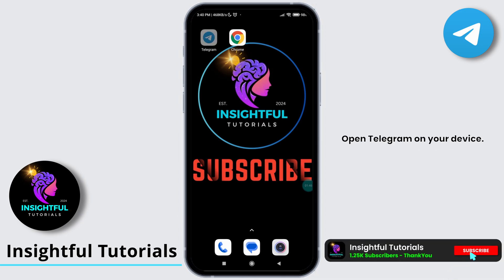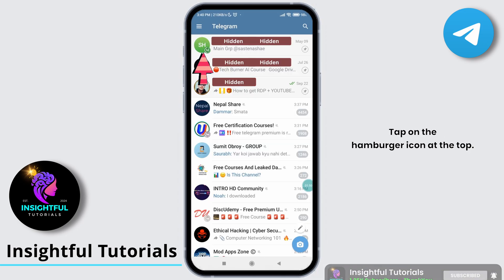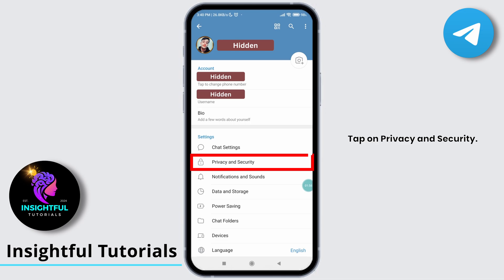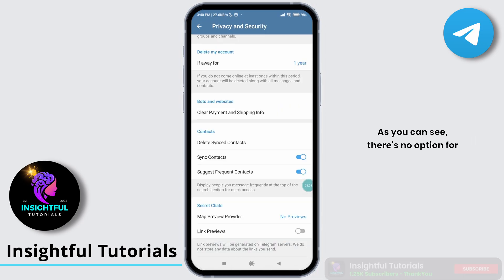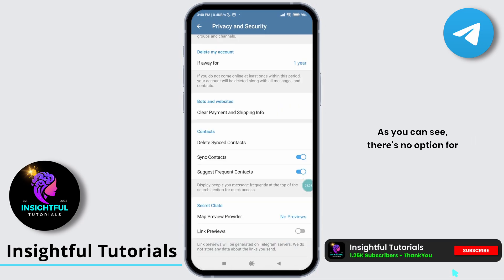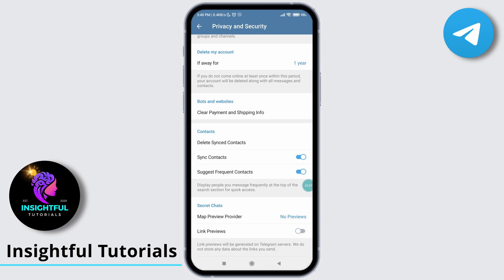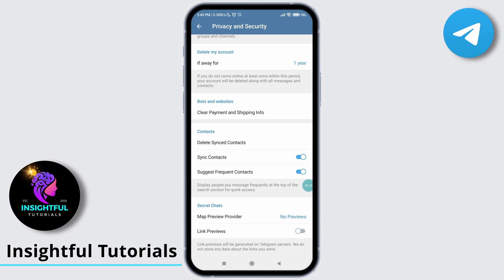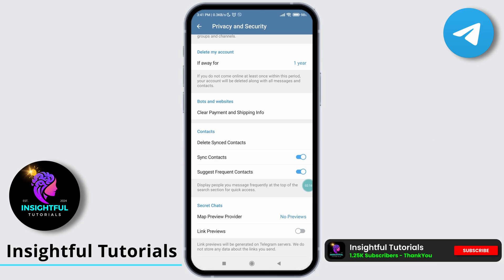(2024) How To Hide Sensitive Content on Telegram | Turn On Sensitive Content on Telegram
Tutorial on How To Hide Sensitive Content on Telegram | Turn On Sensitive Content on Telegram.

👋 Welcome to Insightful Tutorials! In this guide, we'll show you how to hide sensitive content on Telegram in 2024 by turning on the appropriate settings. Whether you want to prevent explicit material from appearing in your chats or ensure a safer browsing experience, we'll provide you with step-by-step instructions to manage sensitive content on Telegram.

Tips for Hiding Sensitive Content on Telegram (2024):
We're here to assist you every step of the way.

🌍 Timestamps:

0:00 - Introduction
0:05 - How to Hide Sensitive Content on Telegram: 2024 Update
0:10 - Step-by-Step Guide for Managing Sensitive Content Settings